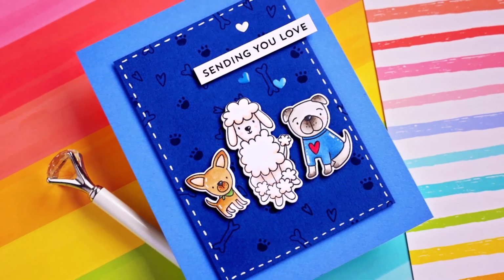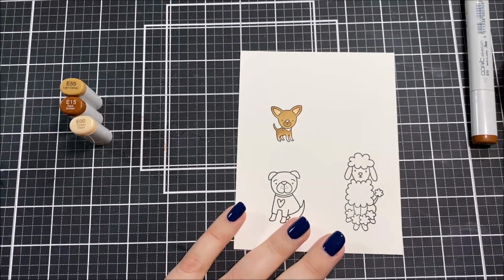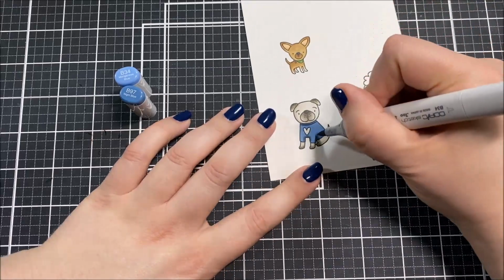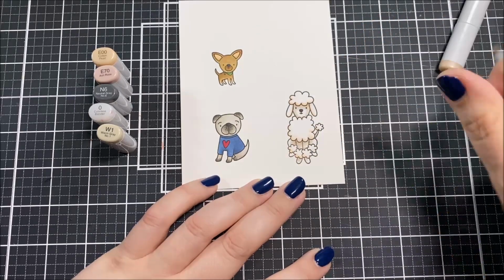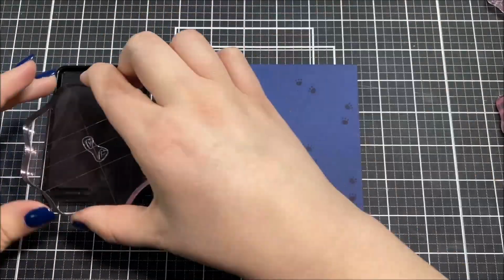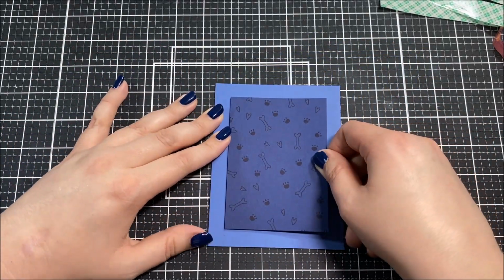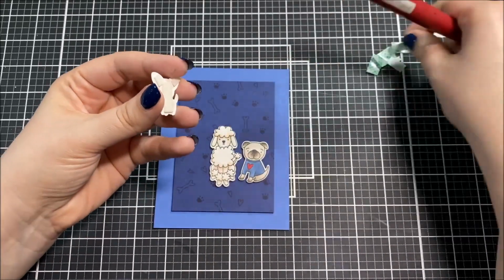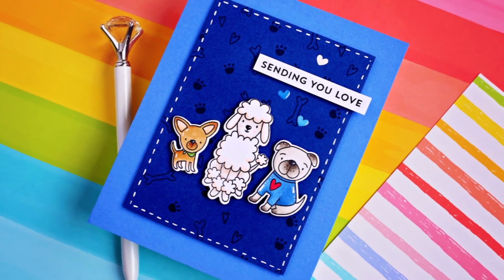Sending Puppy Love with Ashley Tucker